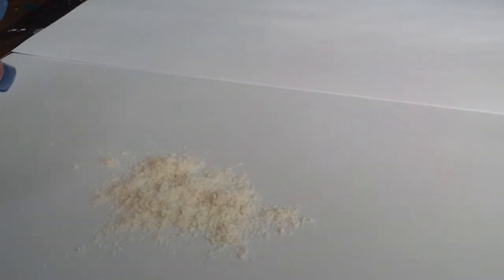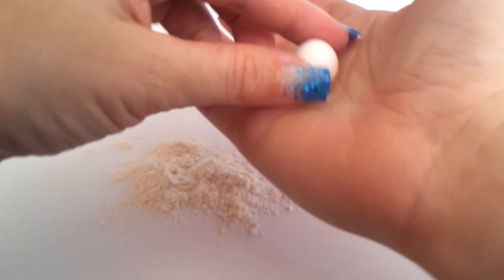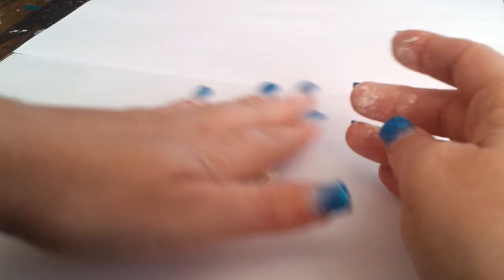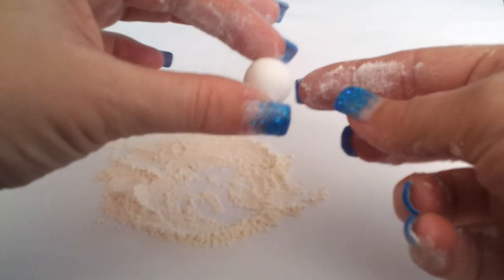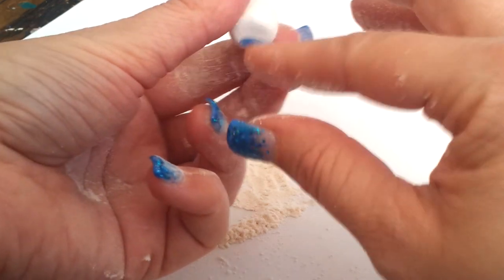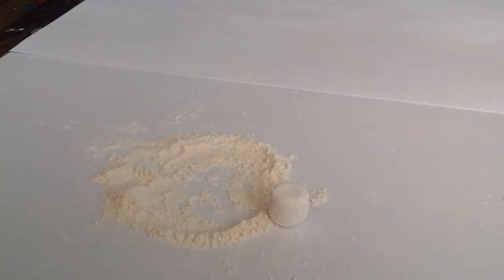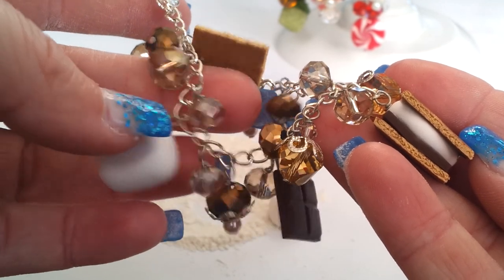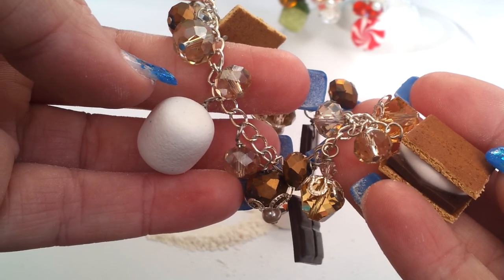Marshmallow Tutorial, Miniature Food Tutorial, Polymer Clay tutorial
Thank you for stopping by, here is the written version of my tutorial with color photos.  It shows a charm size, and 12th scale version

Here is my shop, so you can see some more of my food.

Here is a link that has photos and links of the miniature food tutorials I have on you tube.
As I add more videos they will be added to this link as well :)